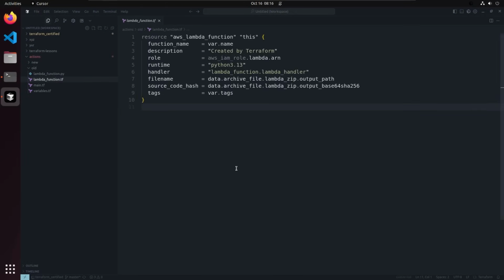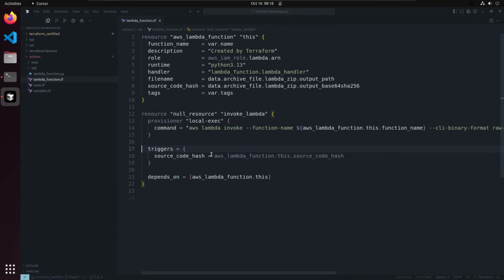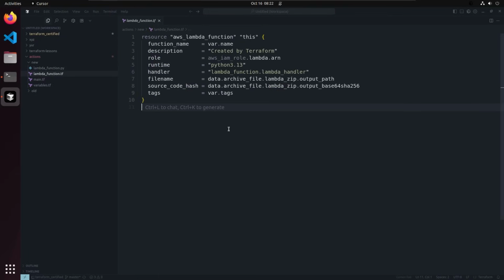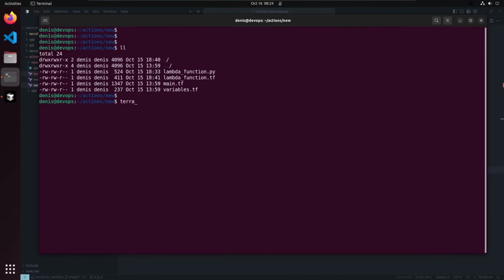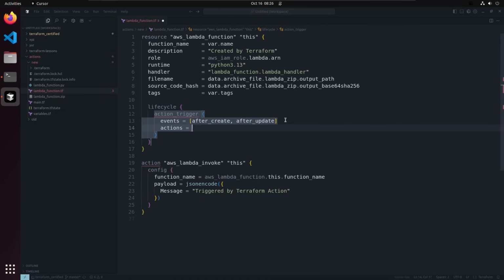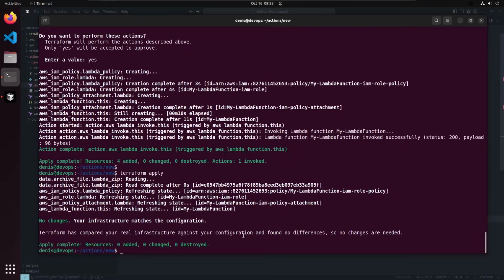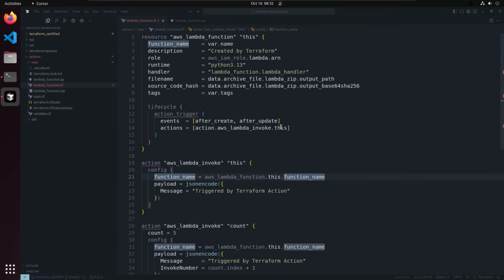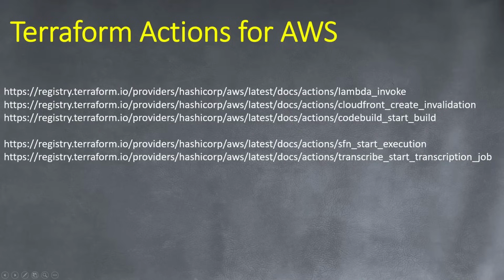Terraform — ACTION — How to use it in Terraform 1.14+